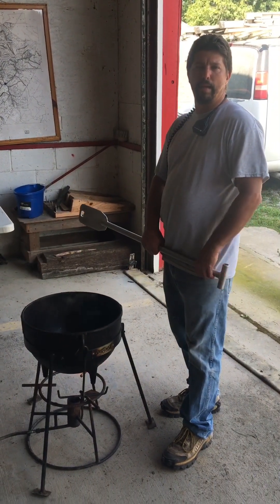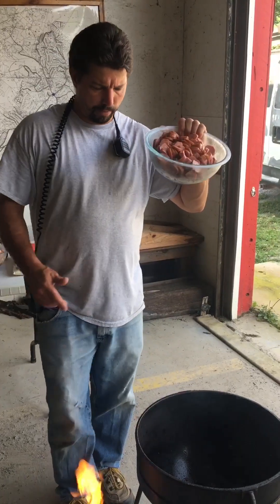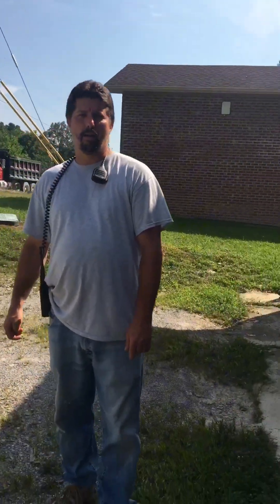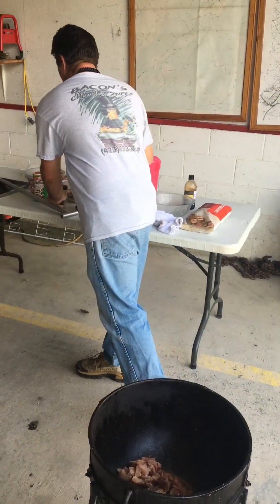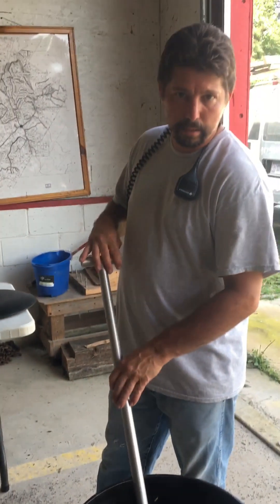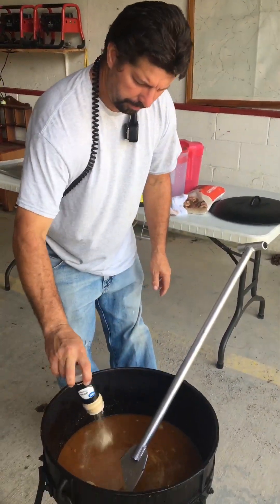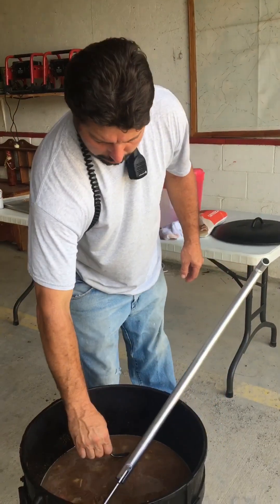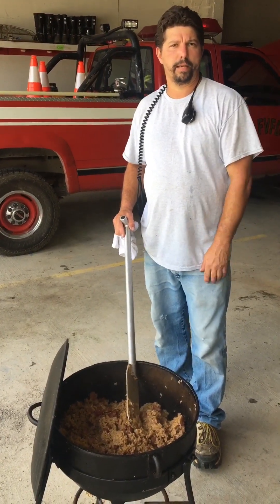Cooking ￼Louisian ￼Cajun Jambalaya for Fire Department ￼￼￼Fundraiser￼￼